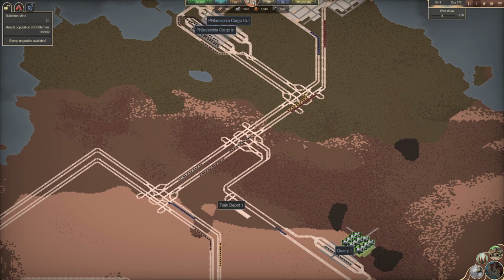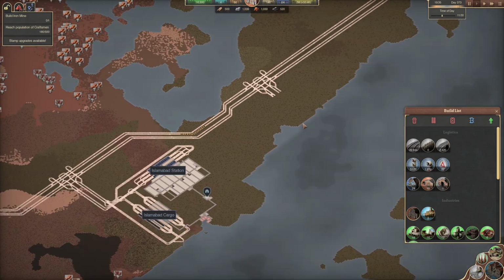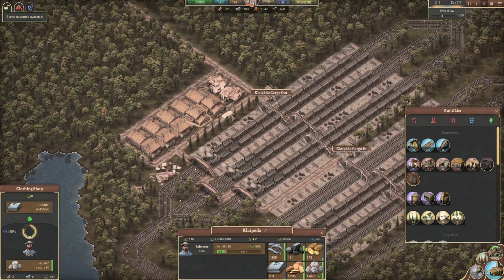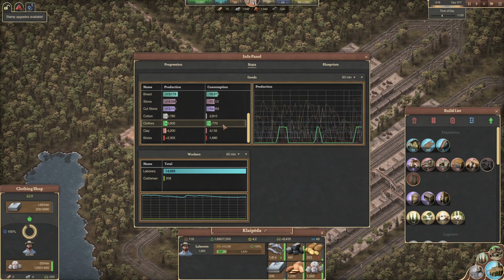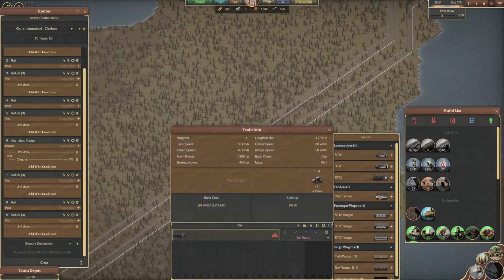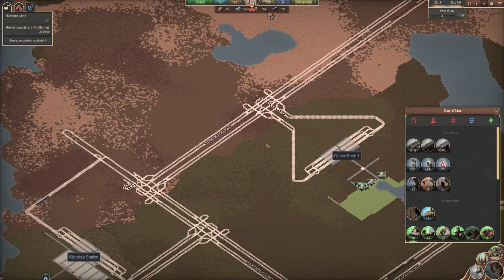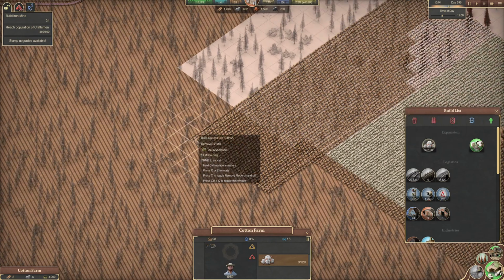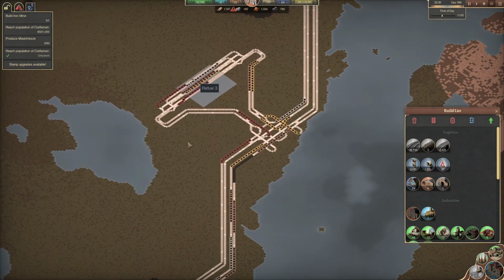Railway crossings is a REAL ISSUE for train efficiency - Sweet Transit - S2E10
This is the game that brought a lot of you guys to the channel.
As we celebrate 200 subscribers let's get back into it and see how this peregrinating goes!

Sweet Transit is a unique city builder where the railway is king and trains are the sole means of transportation. Quaint villages will expand to bustling cities, farms to industrious factories, and steam-powered rail to combustious diesel... and beyond in this interconnected, train-driven world.